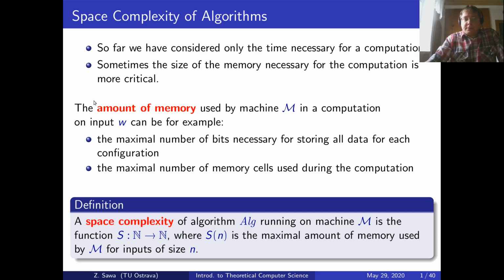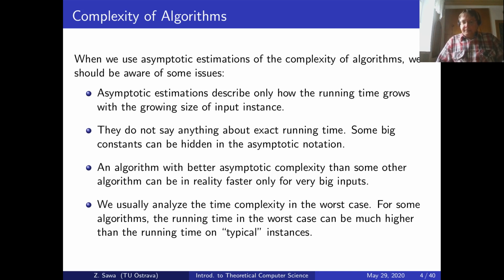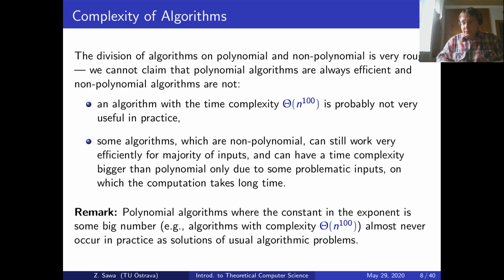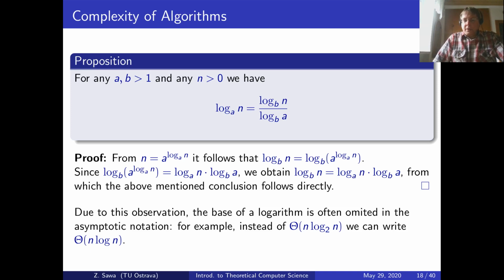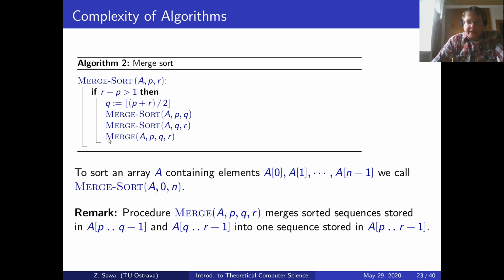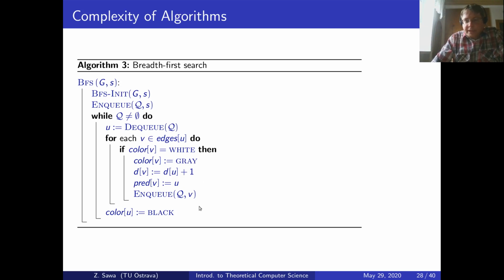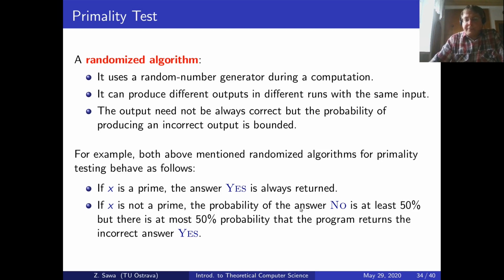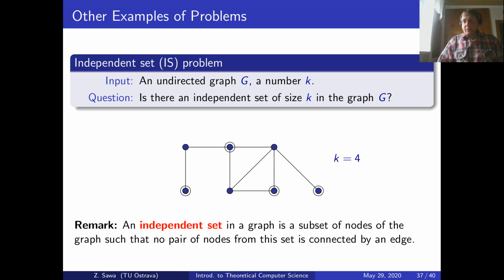Introduction to Theoretical Computer Science - lecture 12: analysis of complexity of algorithms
Lecture 12 of the course Introduction to Theoretical Computer Science at Technical University of Ostrava (Czech Republic) in the school year 2019/20.
Topic: analysis of computational complexity of algorithms
Lecturer: Zdeněk Sawa